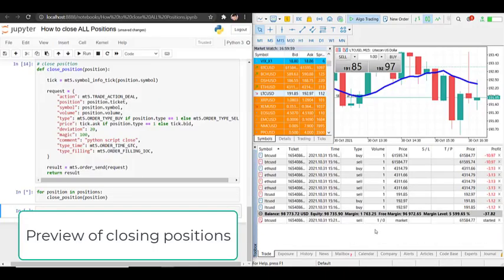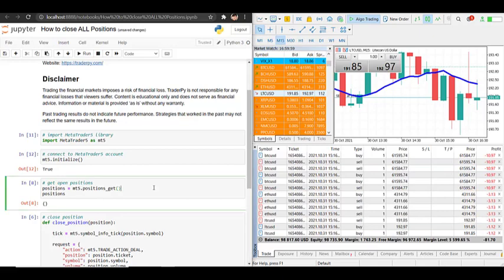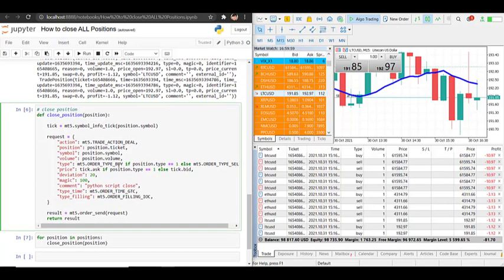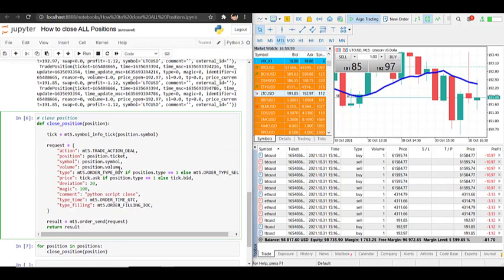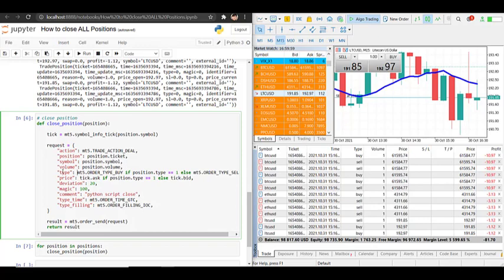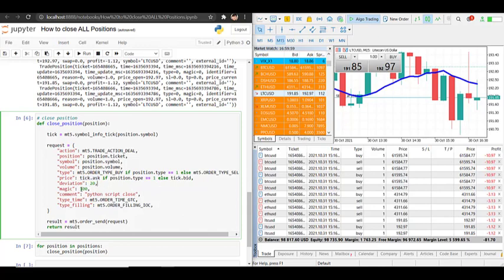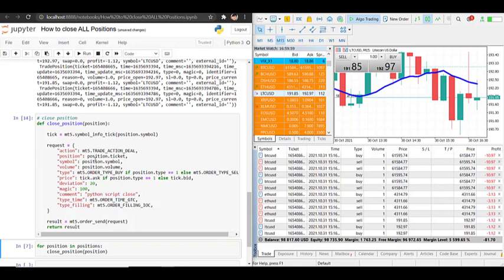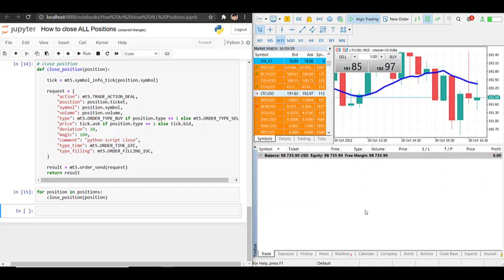How to close ALL positions | Trading with Python #4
ATJ Traders is an Algorithmic Trading Firm based in Prague. We are seeking investors who want to invest in our trading algorithms. Our strategy backtests and trading results are publicly shared so you can invest with confidence.

In this video we will show you:
- How to close ALL Positions in MetaTrader5 through Python